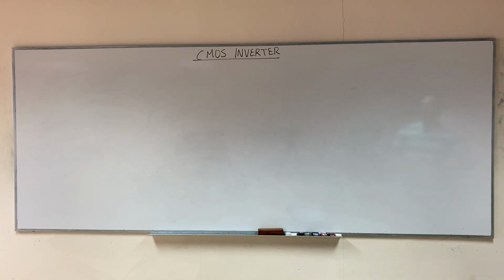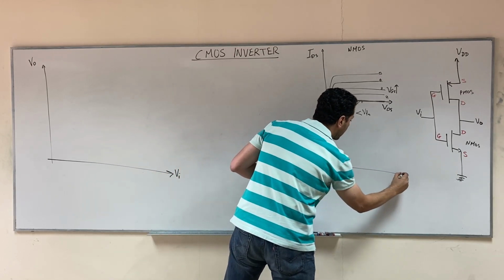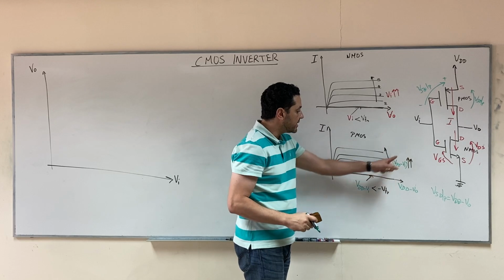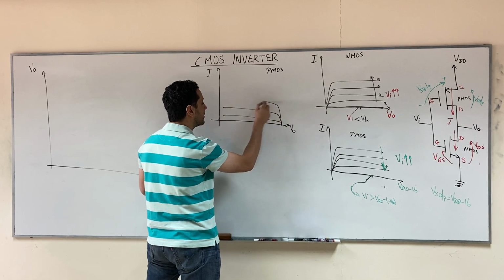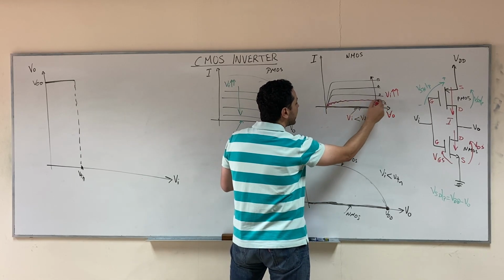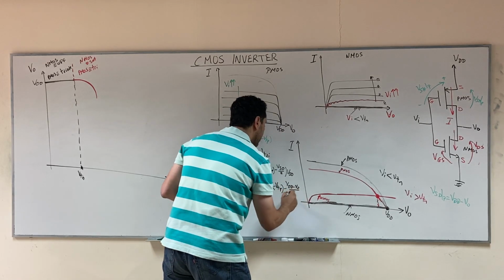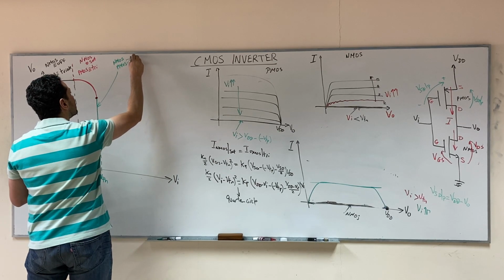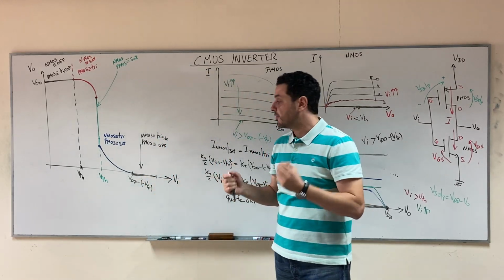EE 203, 83- CMOS: Inverter Transfer Function